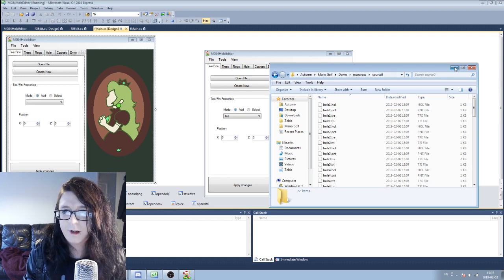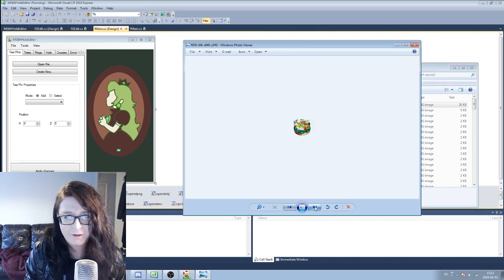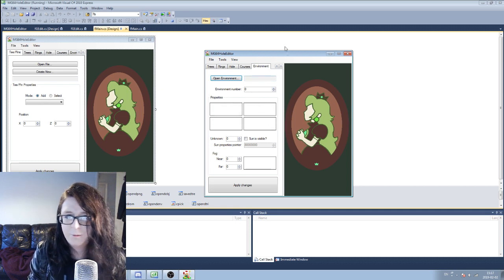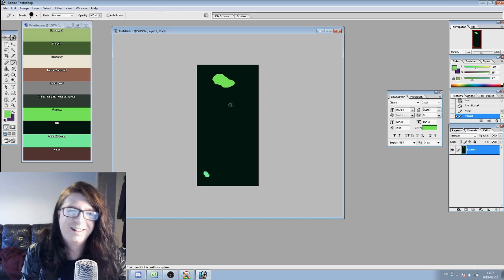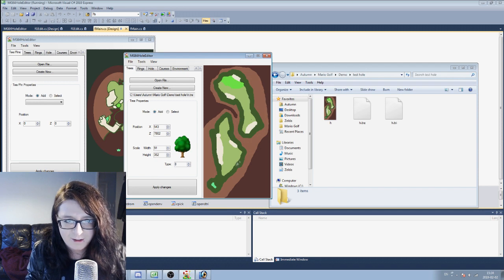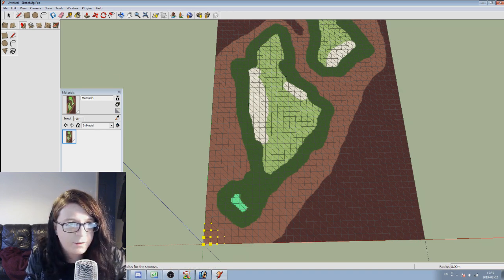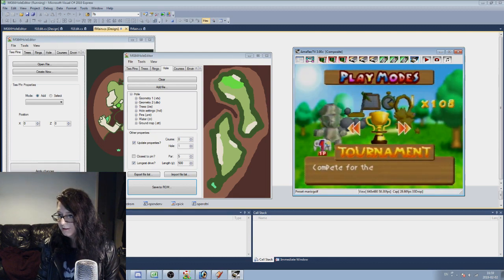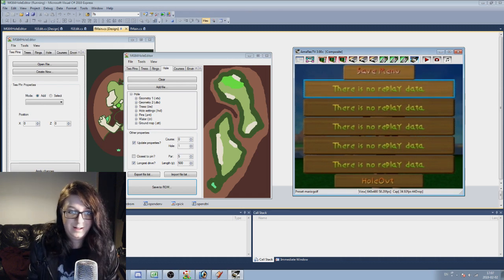Mario Golf editor demo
A demonstration of an editor I was working on for Mario Golf 64. Since I haven't used this in a long time this video won't flow very well, I wasn't sure what I was trying to show at some points I guess. The main point of the video was just to design a hole and import it to the game, which was successful in the end.